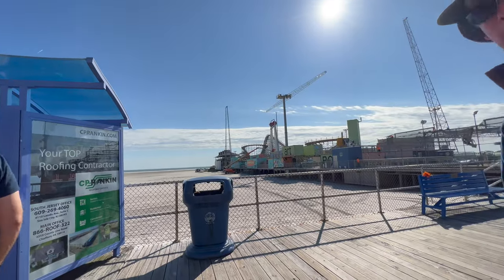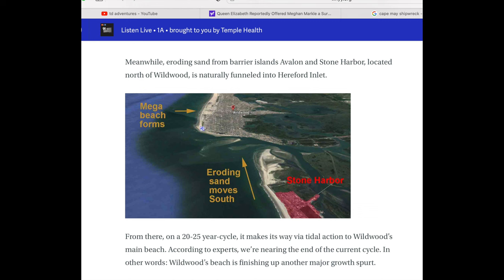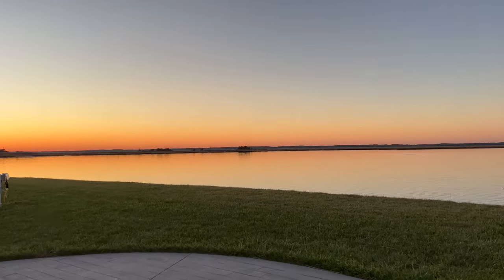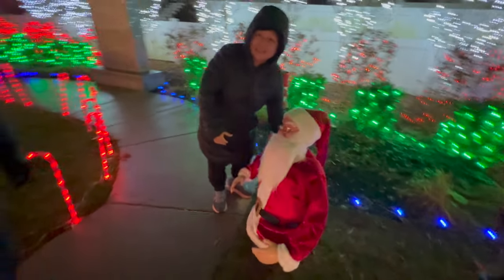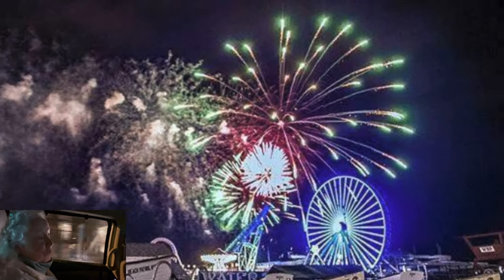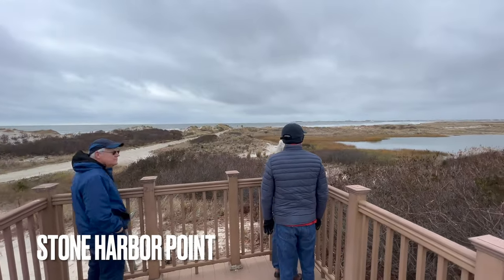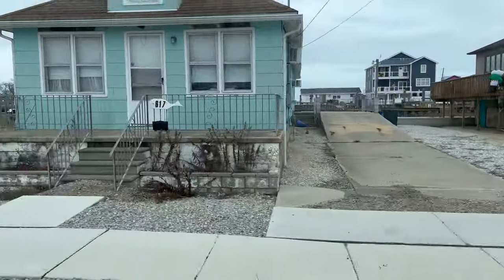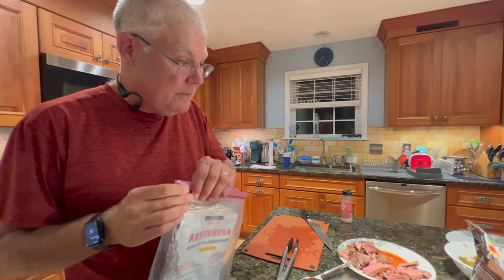WOW!! NEW JERSEY SHORE IS BEAUTIFUL//CAPE MAY//WILDWOOD//WILDWOOD CREST//WEST WILDWOOD//AVALON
We are in love with the New Jersey shore especially Cape May, Wildwood Crest, and Wildwood. Many thanks to Kathy and Sean for inviting us to their beautiful summer home and for showing us so many beautiful places that only the locals would know.  We can't wait to go back and visit the New Jersey shore again soon.